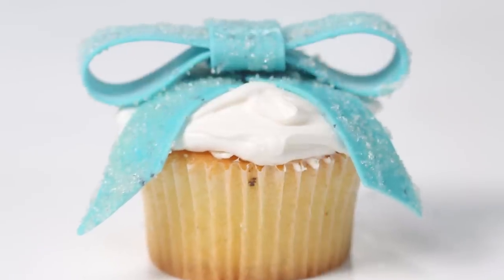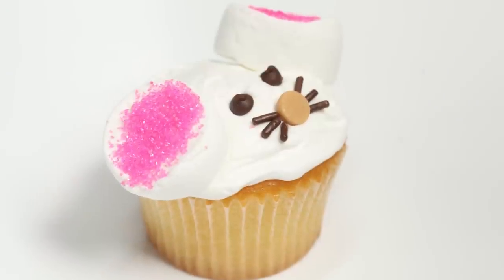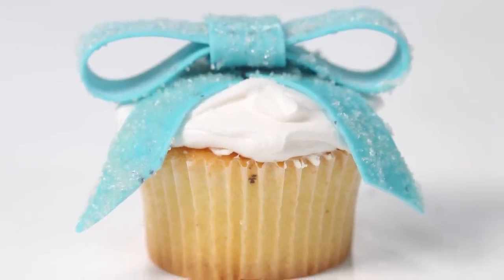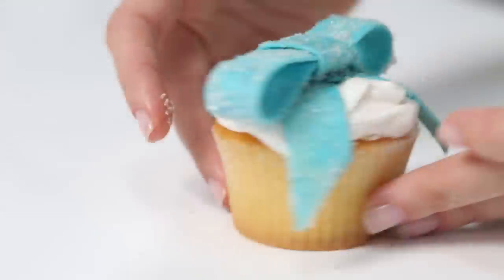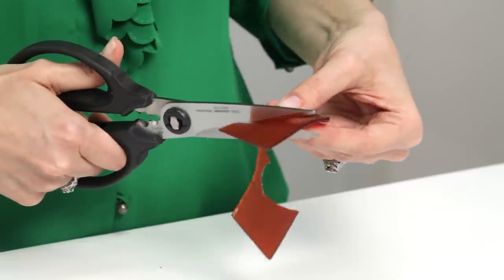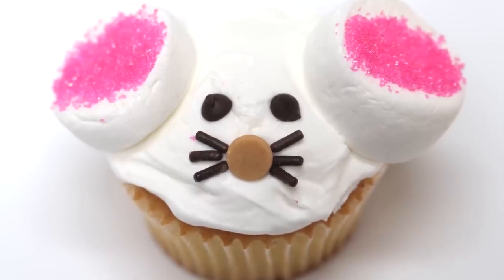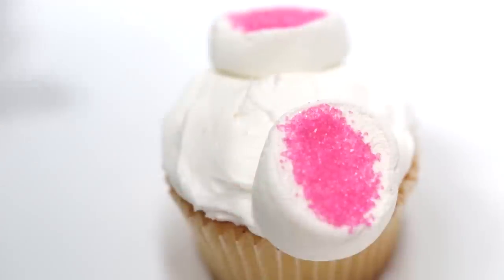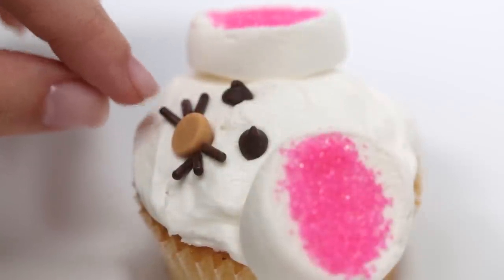3 Easy Decorating Ideas for Cute Cupcakes - Real Simple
Why serve up plain-vanilla cupcakes when these cute upgrades are so easy?